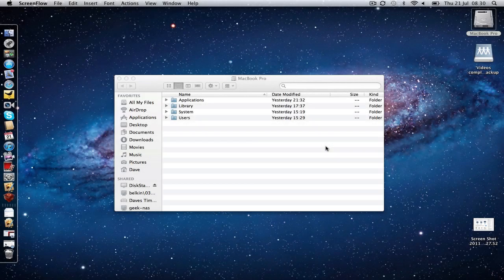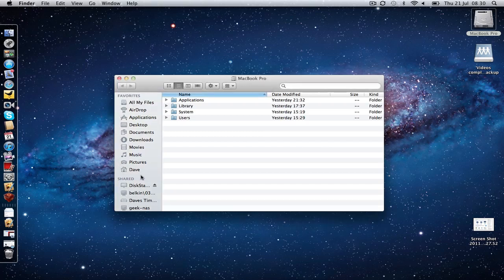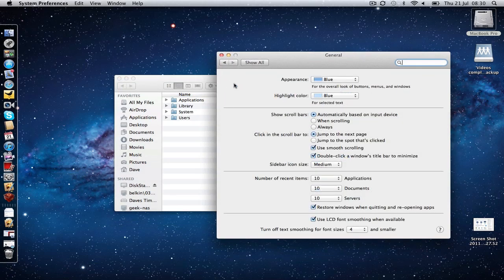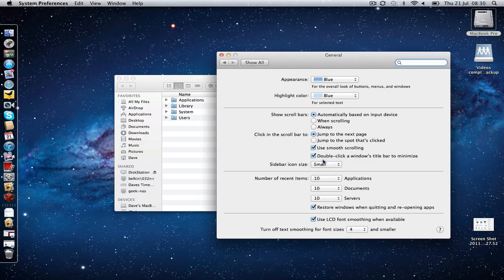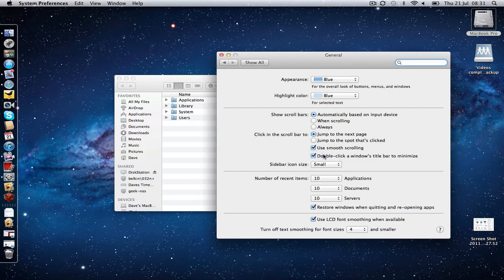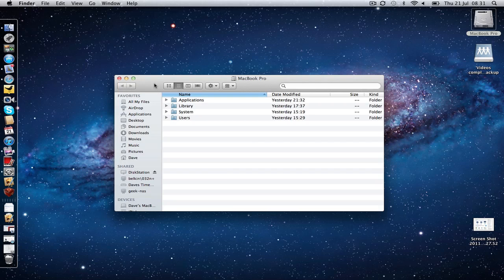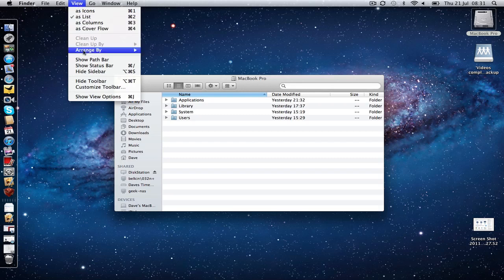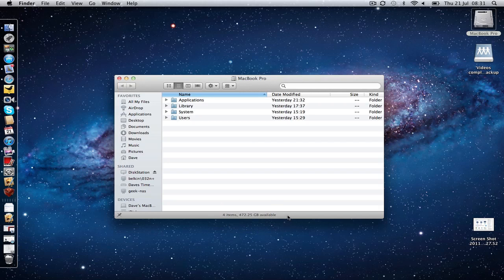Mac OSX Lion Tips - Sidebar Text Size & Finder Window Hard Drive Space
Mac OSX Lion Tips - Sidebar Text Size & Finder Window Hard Drive Space. A couple of handy tips for you.